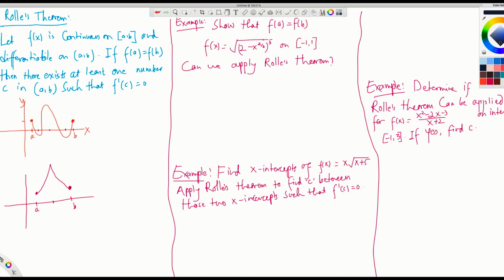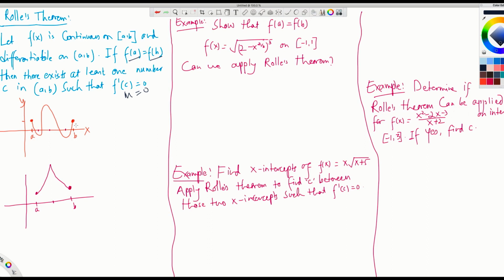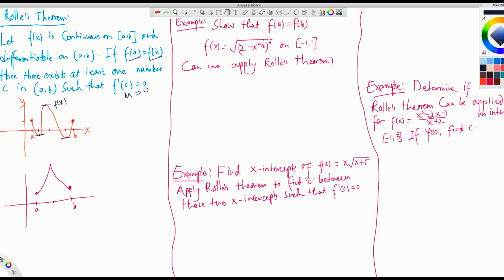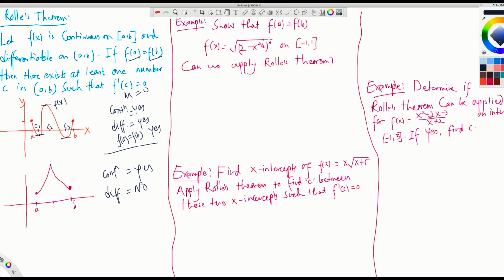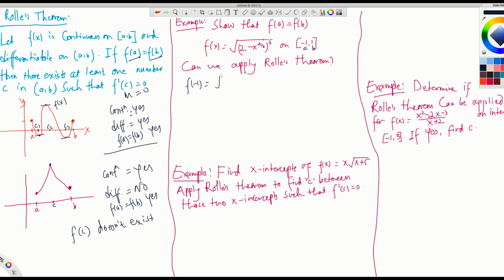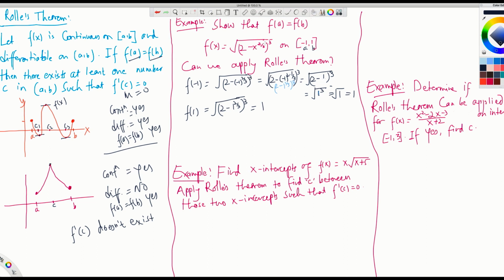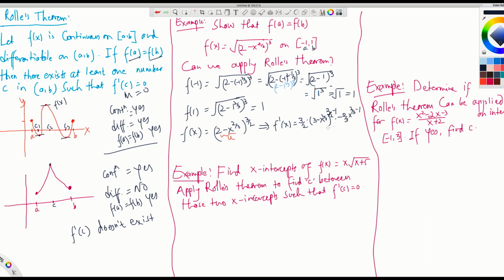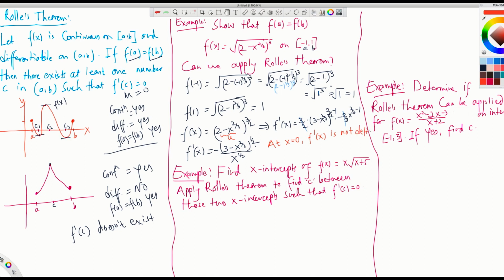V57 Rolles Theorem 1